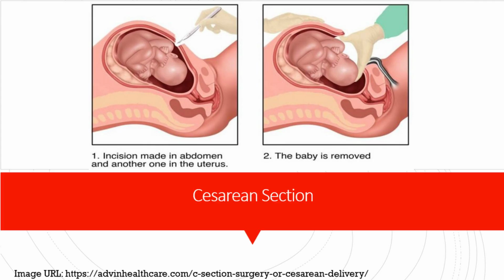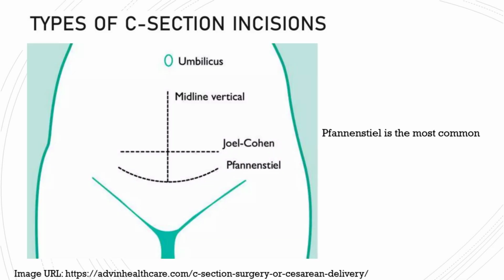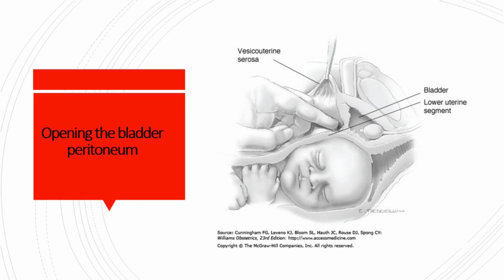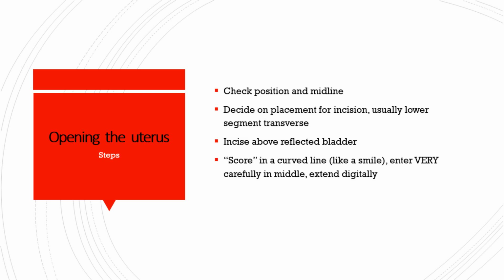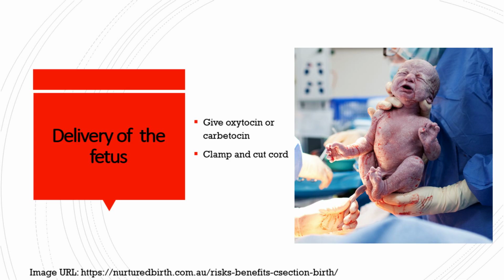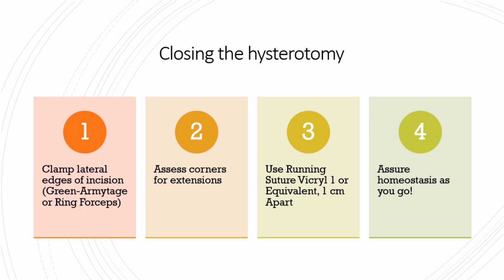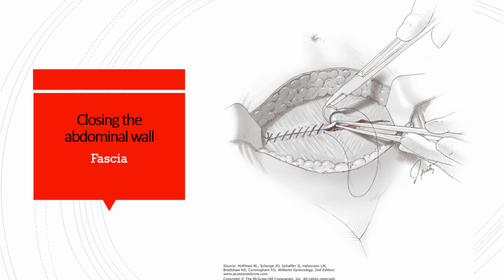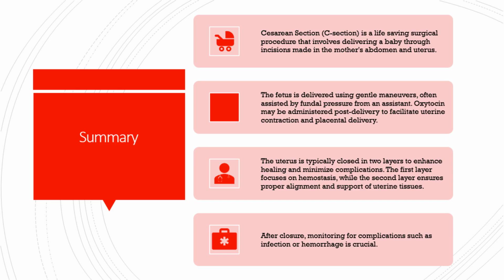SOO 2024 lecture 11 CS Surgical steps